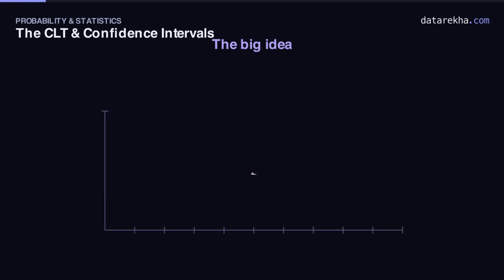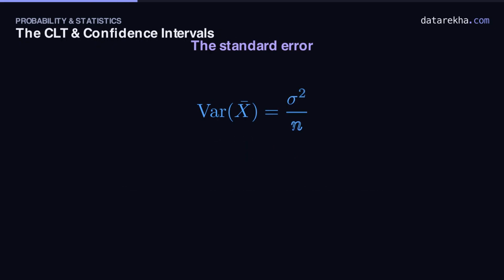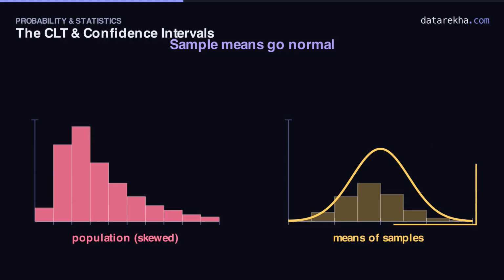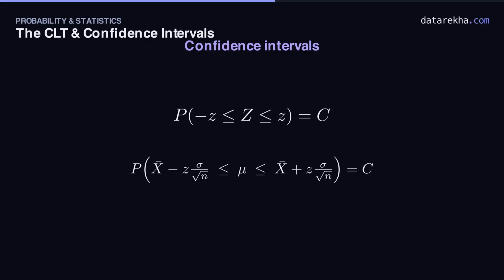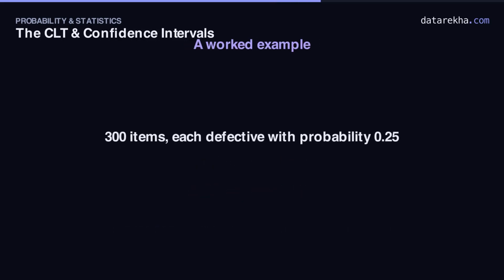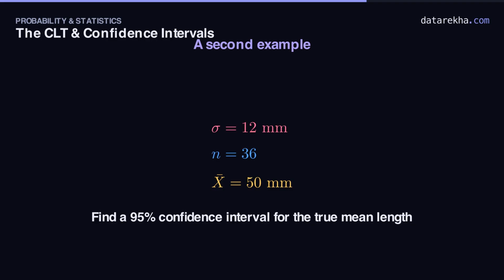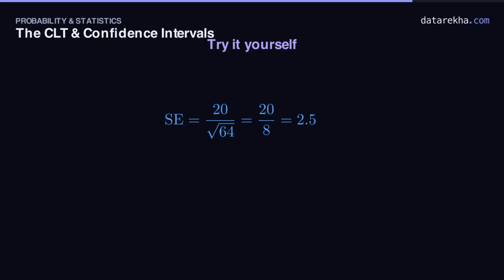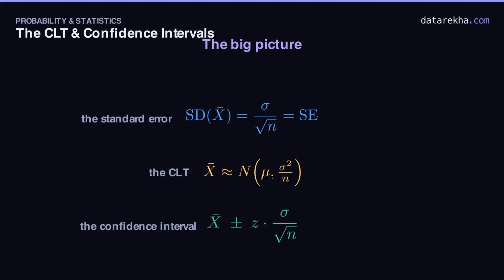The CLT & Confidence Intervals — Visual Guide + Solved Problems | GATE DA | datarekha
The CLT & Confidence Intervals — explained from the ground up with clear, animated visuals and fully worked examples.

In this datarekha lesson we build The CLT & Confidence Intervals intuitively and rigorously: the core idea shown as a picture first, the exact mathematics that makes it work, worked examples traced step by step, a "try it yourself" problem to test yourself, and the common traps to avoid — so the concept actually clicks and stays.

📘 Part of the Probability & Statistics series — a clean, exam-ready walkthrough of every essential idea in Data Science & AI, one concept at a time.

⏱ TIMESTAMPS
0:00 The CLT & Confidence Intervals: intuition and big picture
1:30 Core definitions and visual model
3:35 Key formulas and method
6:01 Worked example, step by step
8:27 Exam-style problems and reasoning
10:11 Common traps and final recap